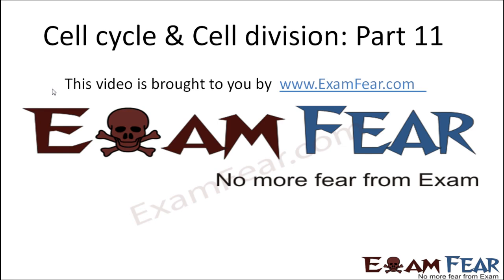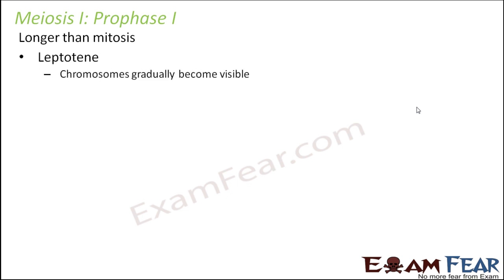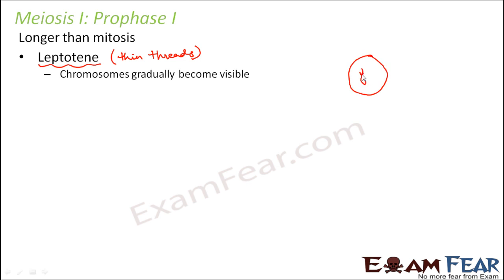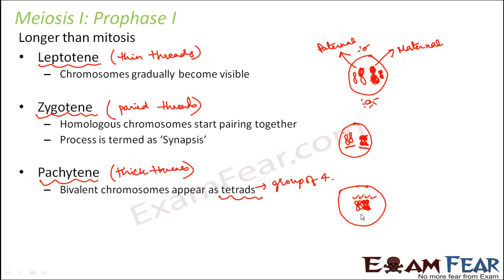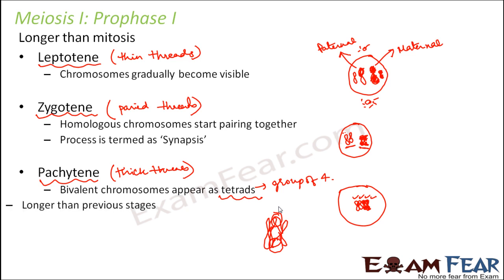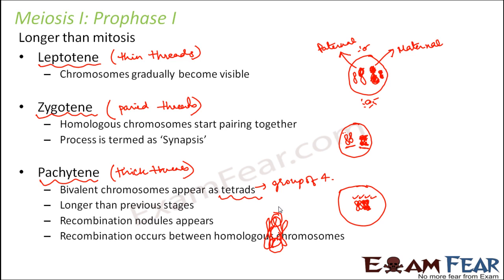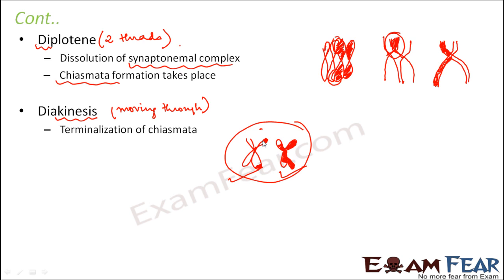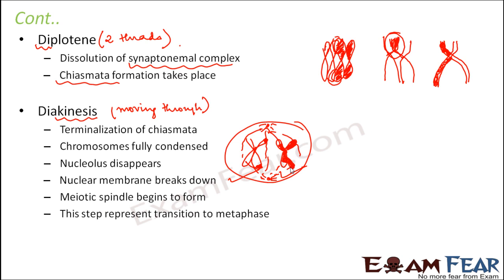Biology Cell Cycle & Cell Division part 11 (Meiosis: Prophase 1) CBSE class 11 XI